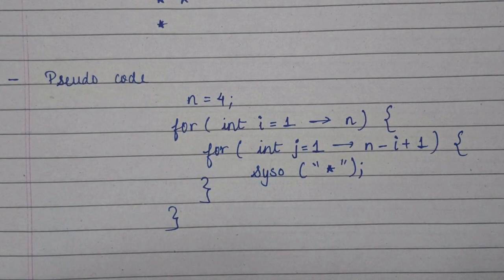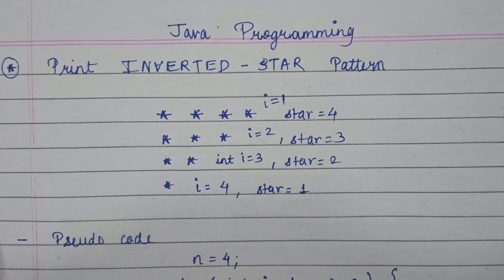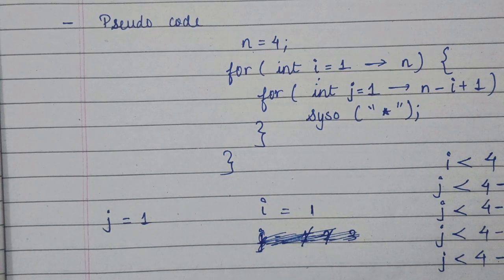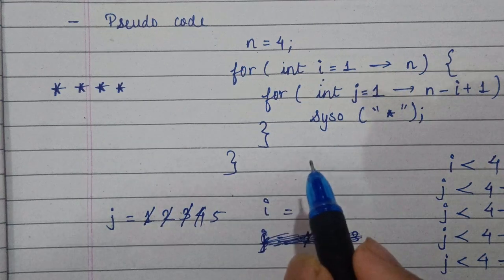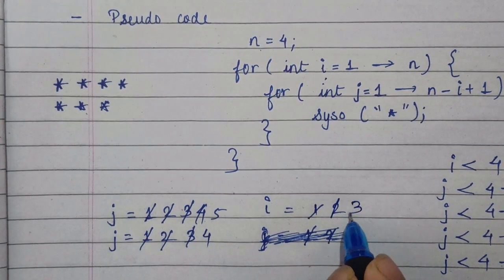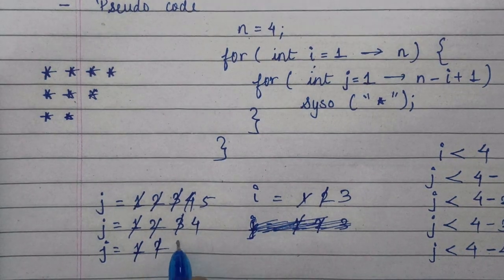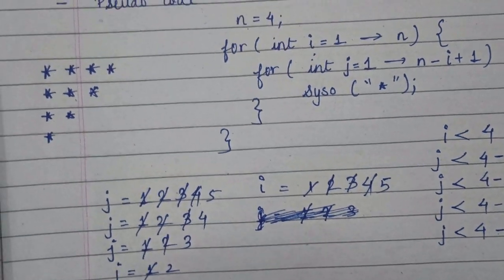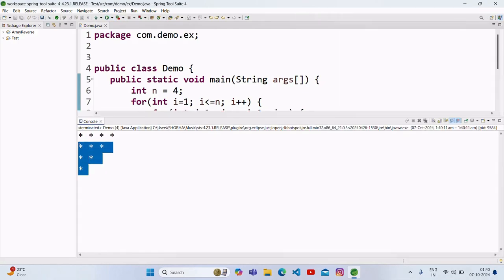Print Inverted Star Pattern | Java Programming | Dev Domain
How to Print an Inverted Star Pattern in Java | Step-by-Step Guide
Java Programming: Create an Inverted Star Pattern Easily
Master the Inverted Star Pattern in Java | Beginner's Tutorial
Inverted Star Pattern Explained in Java | Quick Coding Tutorial
Print Patterns in Java: Inverted Star Example for Beginners
Java Tutorial: Print an Inverted Star Pattern with Simple Code
Create Inverted Star Patterns in Java | Beginner-Friendly Tutorial
Learn to Code an Inverted Star Pattern in Java | Quick & Easy
Java Coding Basics: Print an Inverted Star Pattern
Java for Beginners: Build an Inverted Star Pattern Program